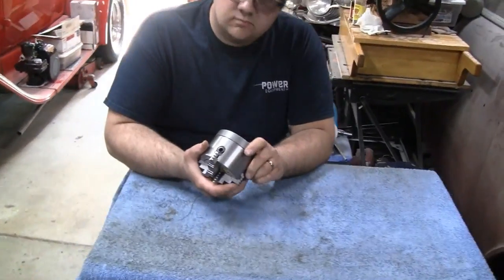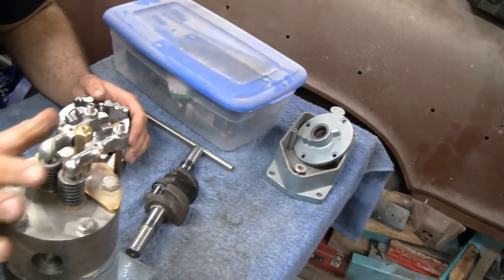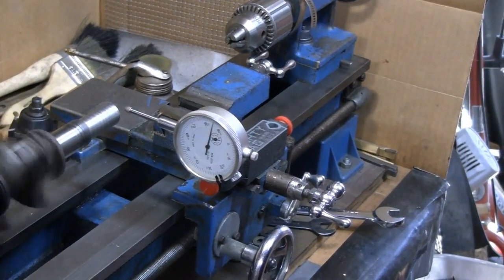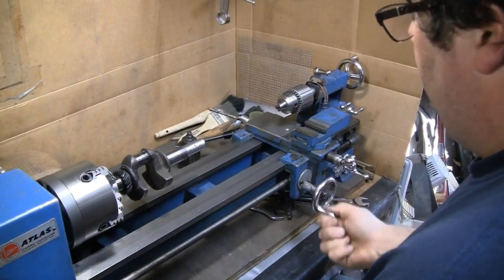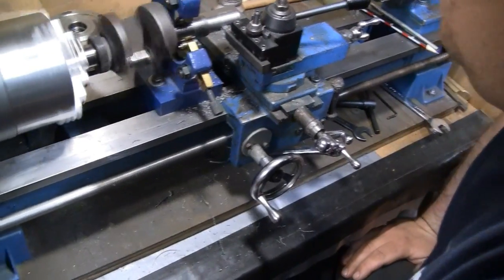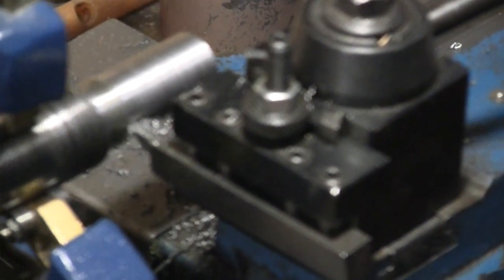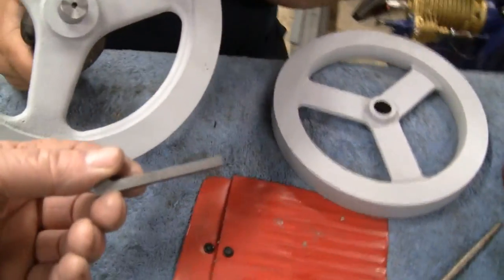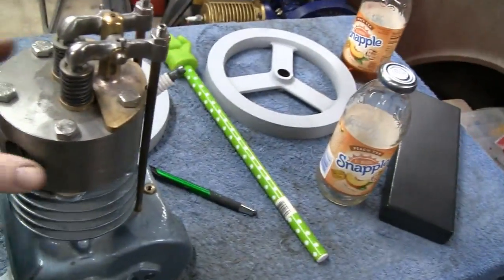HOMEMADE OVERHEAD VALVE BRIGGS (part 45)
We work on the Crankshaft

Here are a few links to some of the tools and products used on this build